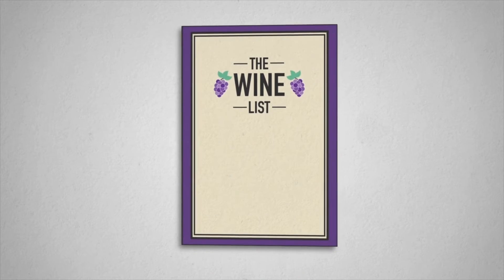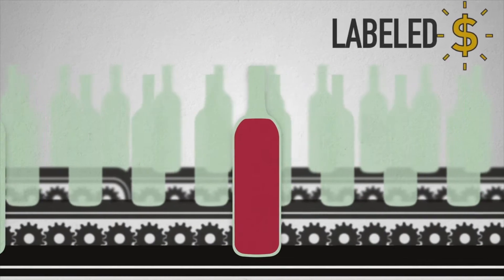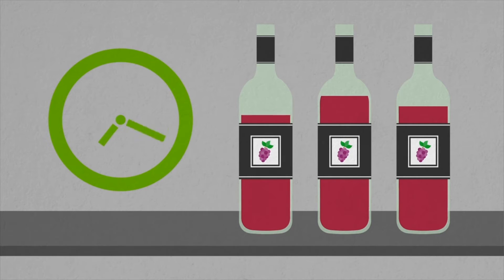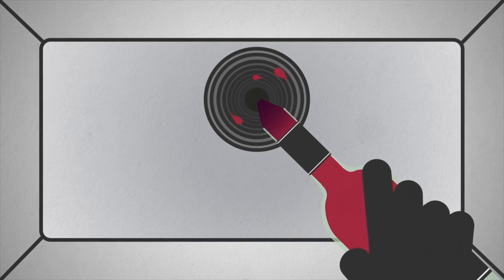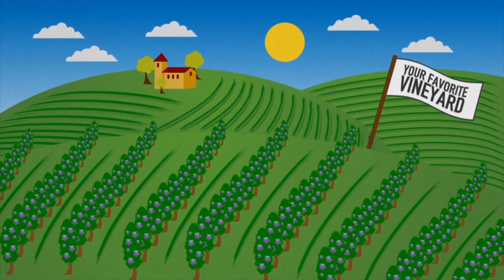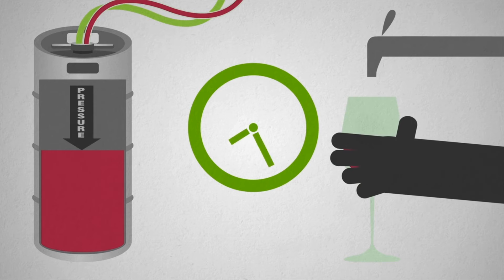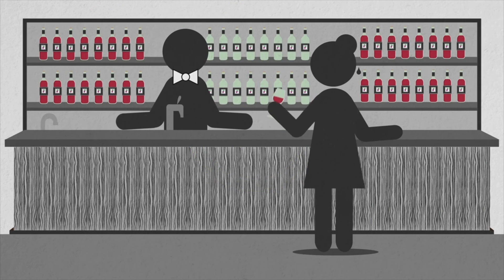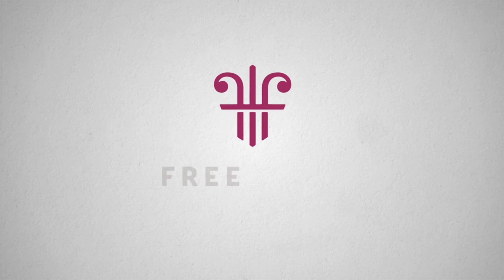BLEFA BEVERAGE SYSTEMS - Wine Keg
100% high-quality taste, from the first mouthful to the last. Taste is of crucial importance to wine lovers. A wine keg provides protection against oxygen and thus against any adverse effects on taste. At the same time, the enclosed system allows the amount of losses when dispensing the wine to be kept to an absolute minimum. Quality on the one hand, significantly less expenditure on the other. A stainless steel keg makes it so much easier to transport and serve larger quantities of wine, which in turn makes a major contribution to climate protection because there is no packaging or residual waste.